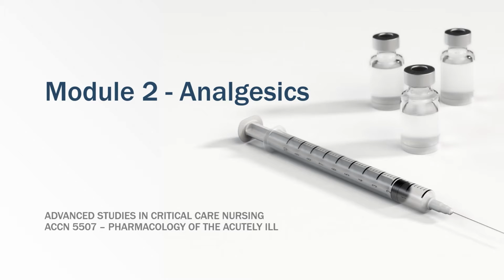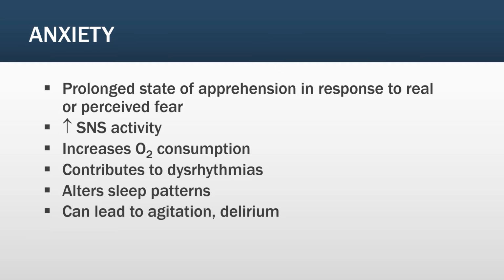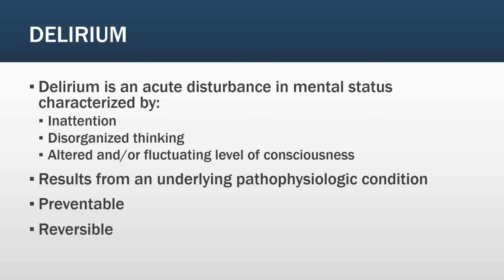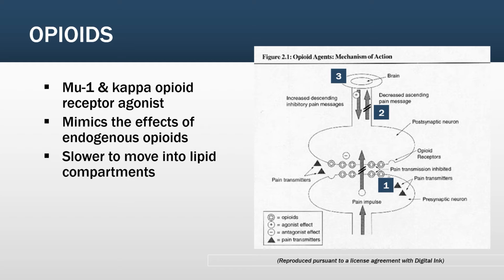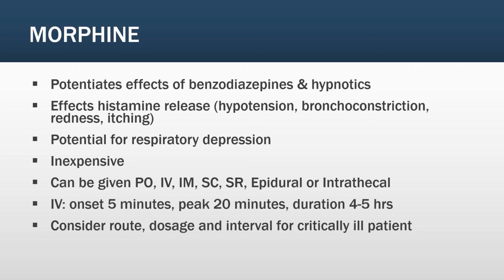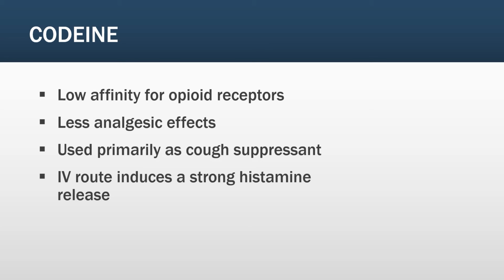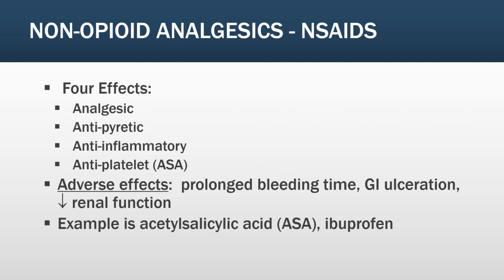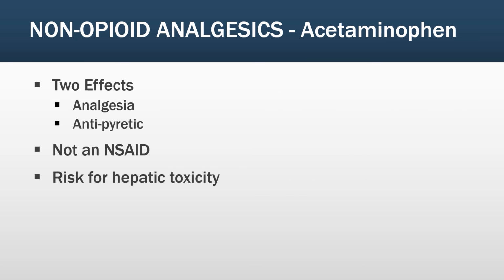ACCN 5507 Pain